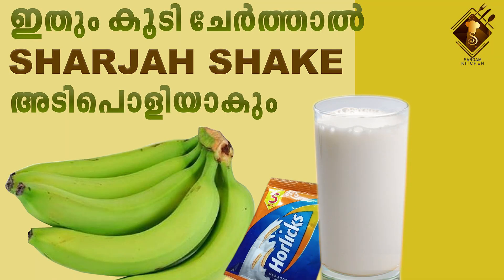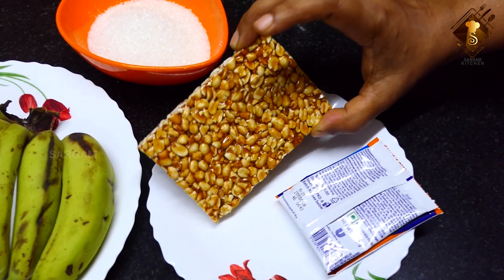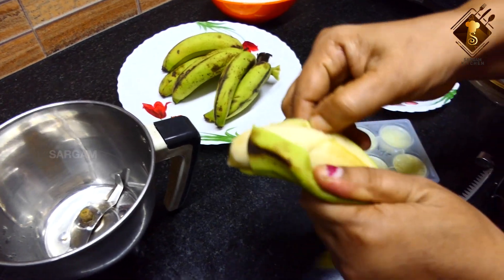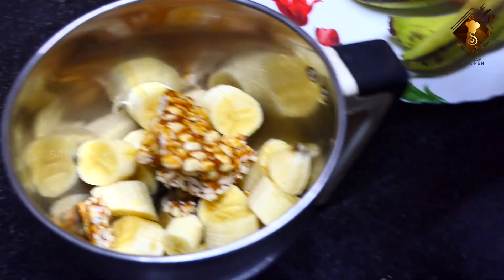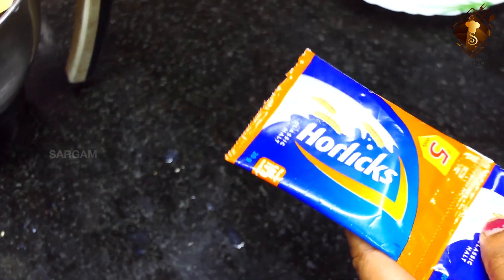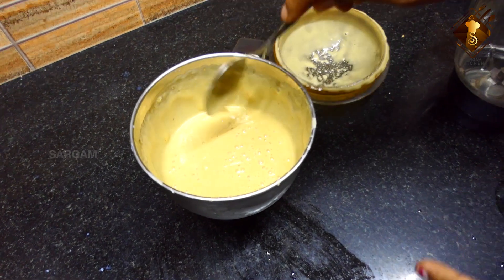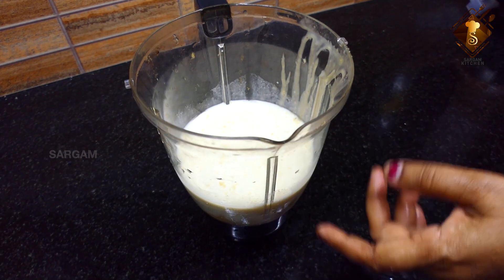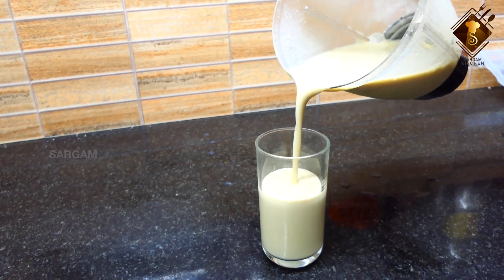ഇതും കൂടി ചേർത്താൽ ഷാർജ ഷേക്ക് അടിപൊളി ആവും | Robast Sharjah Shake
Presented by Reeju Baiju